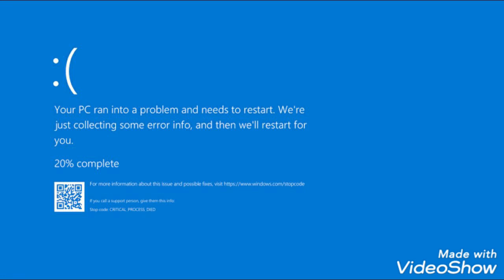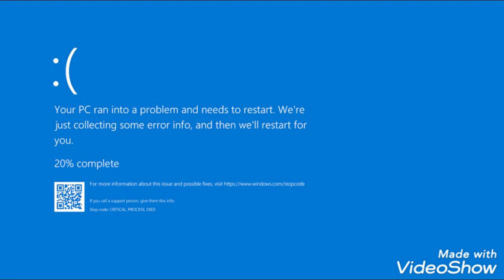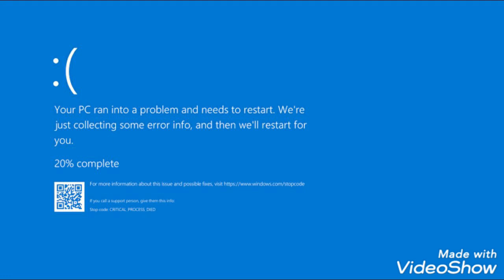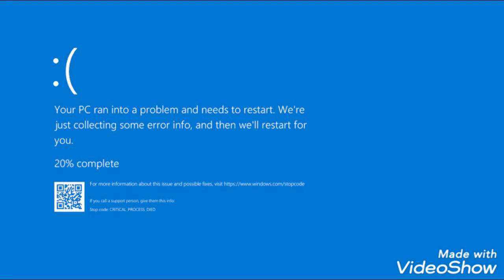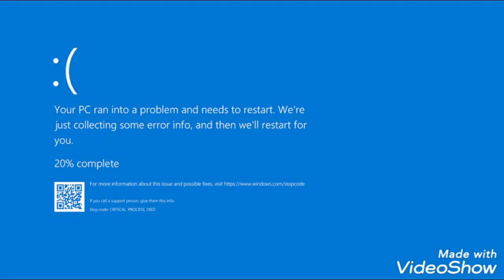Vinnie Rants S3 E2: Blue Screen of Death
Worst Error Ever!

Instagram Upload: December 26th, 2020
YouTube Upload: January 26th, 2021